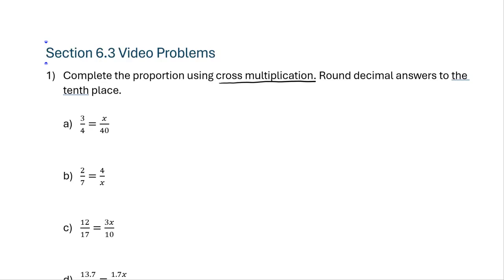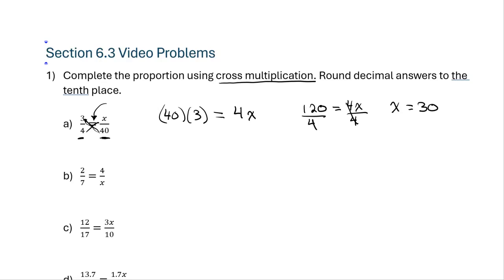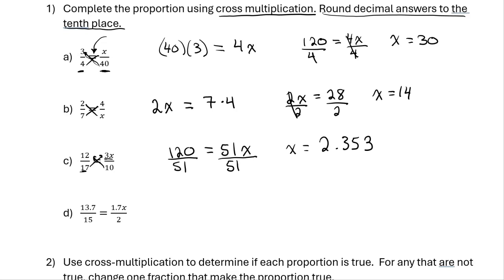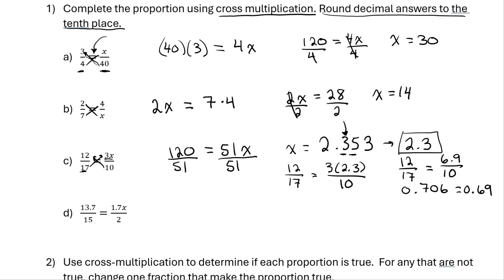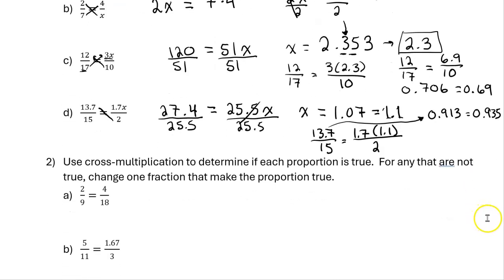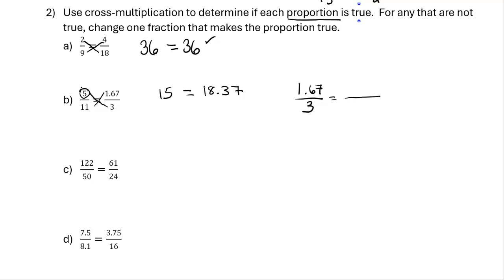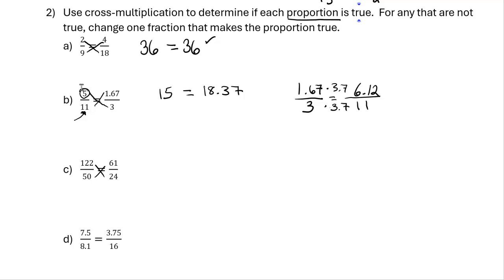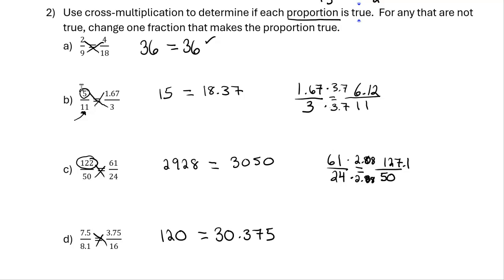6.3 Mastering Proportions: Cross Multiplication & Checking for Truth!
Welcome! 📏✏️ In this video, we’re diving into solving proportions using cross multiplication and learning how to verify if a proportion is true. Proportions pop up everywhere—from recipes to maps to everyday problem-solving—so mastering them is a must!

We’ll cover:
✅ What proportions are
✅ How to solve for missing values using cross-multiplication
✅ How to check whether a proportion is true or false

And of course, we’ll keep things light and fun along the way! So grab your notebooks, and let’s make math a little less intimidating (and maybe even a little exciting).